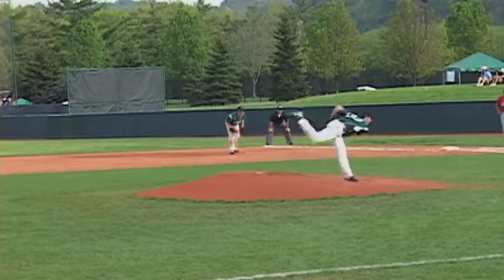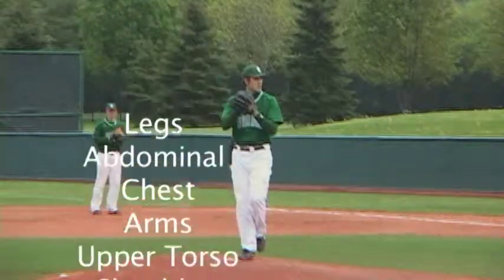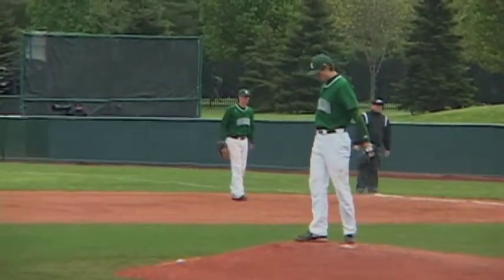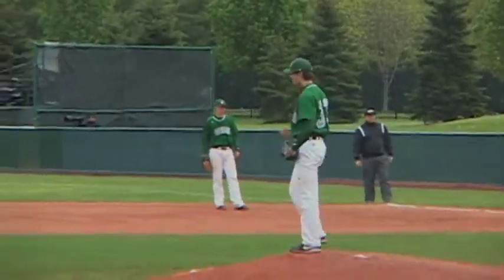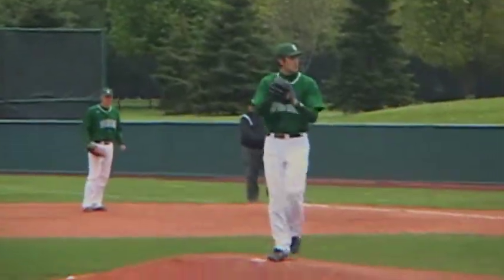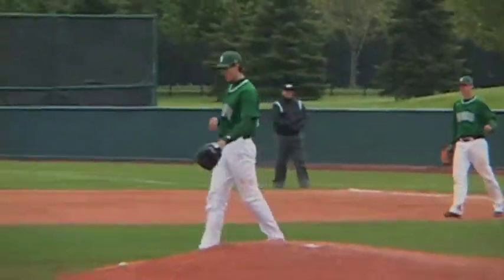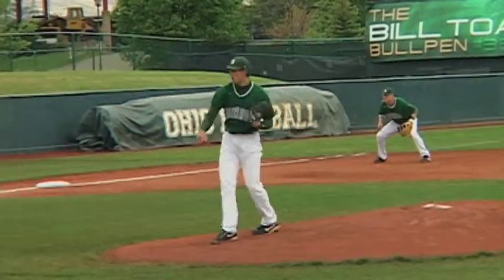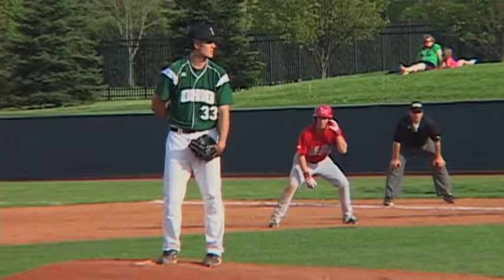Examining a Pitcher's Injury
Ohio Baseball's Seth Streich recently came back from a hamstring injury. But before he could get back on the mound, he had to make sure his injury was totally healed because of the unique movements pitching requires. The Bobcat Sports Showcase reporter Kaylee Donegan examines just what exactly goes into the pitching movement and with pitching injuries, players, coaches and trainers have to be extremely cautious.